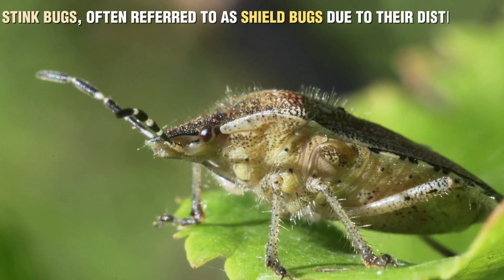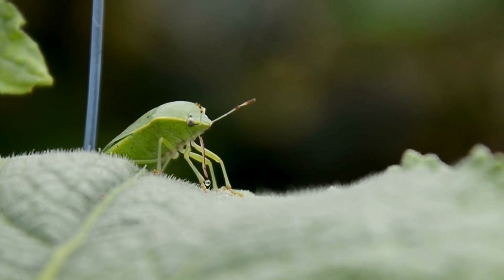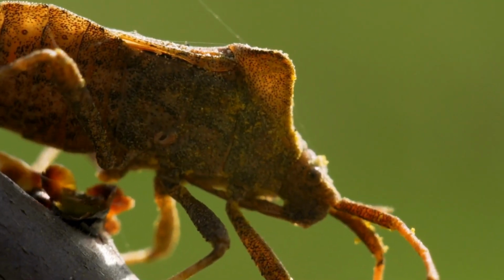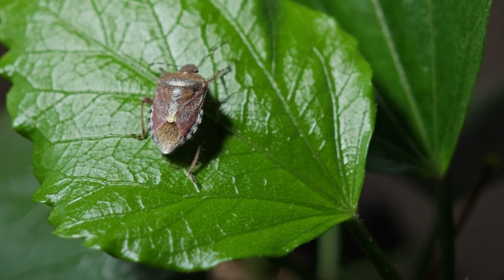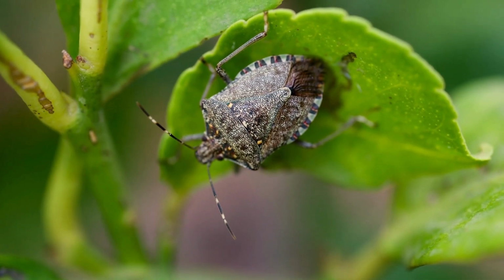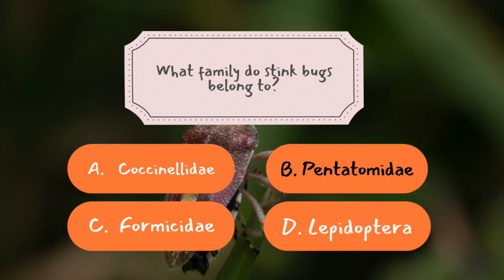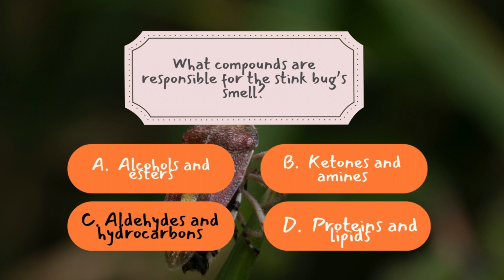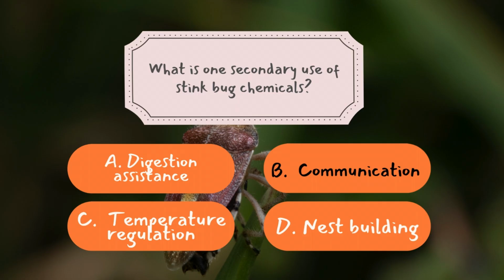The Alarming Defense of Stink Bugs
Dive into the stinky yet fascinating world of stink bugs! 🐞 Discover their unique defense mechanism, the science behind their smelly superpower, and their crucial roles in ecosystems. 🌿✨

Timestamps:
00:00 - Intro: Welcome to Bugs, Buzz, and Beyond!
01:05 - Segment 1: What Are Stink Bugs? 🛡️
02:47 - Segment 2: The Smelly Superpower 💨
04:15 - Segment 3: The Chemistry of the Stink 🧪
05:45 - Segment 4: More Than Just a Defense 🌟
07:20 - Segment 5: The Role of Stink Bugs in Ecosystems 🌍
08:45 - Trivia Time! Test Your Knowledge 🤔